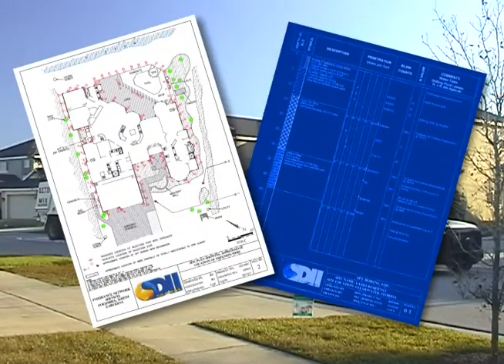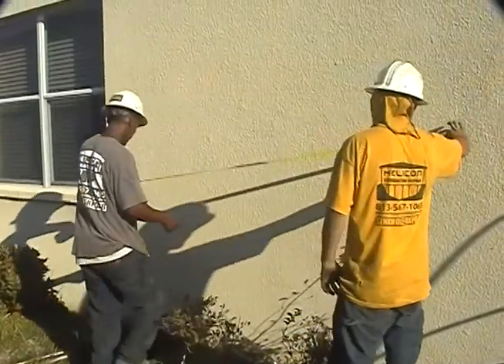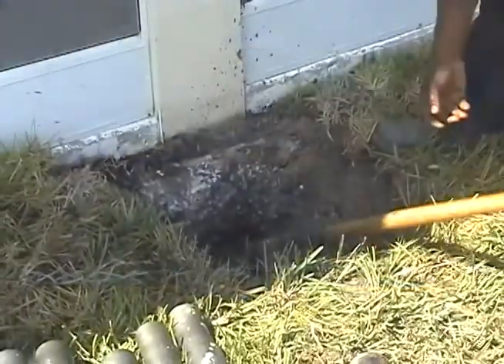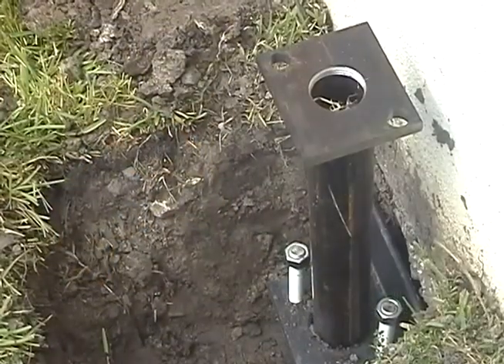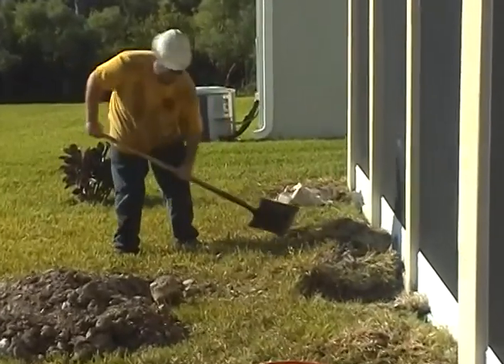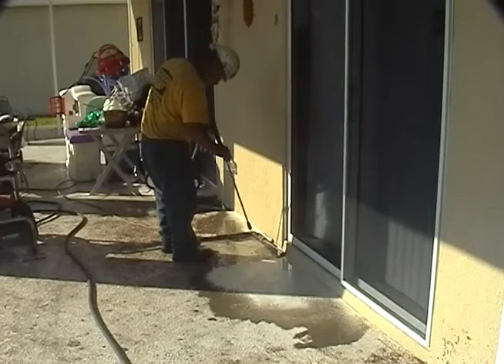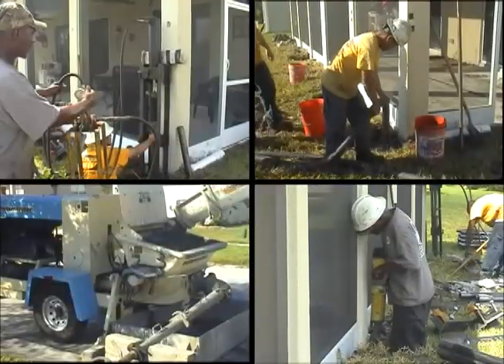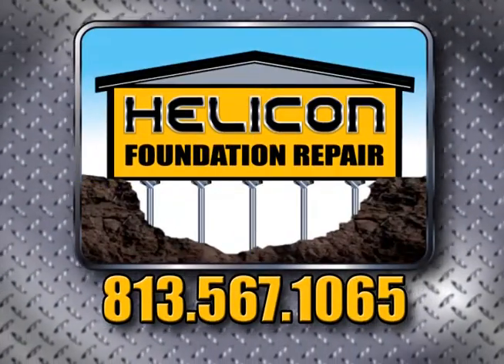Injection Piers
Helicon Foundation Repair has successfully completed thousands of foundation and sinkhole remediation projects in all surrounding counties of Tampa Bay including Hillsborough, Pinellas, Hernando, Polk, Citrus and Marion counties. We are experts in compaction grouting, chemical grouting, underpinning, helical piers, and grout injection piers and other related tasks.